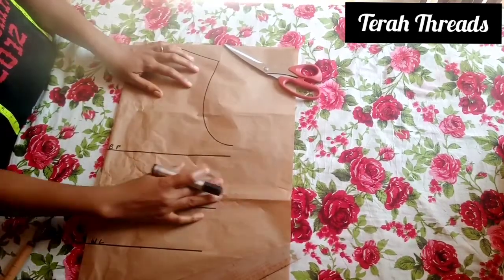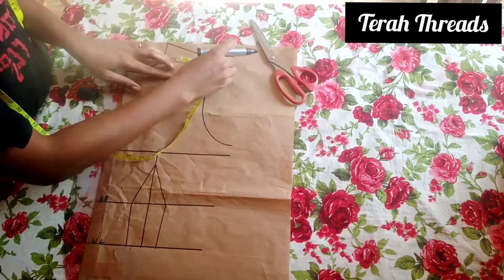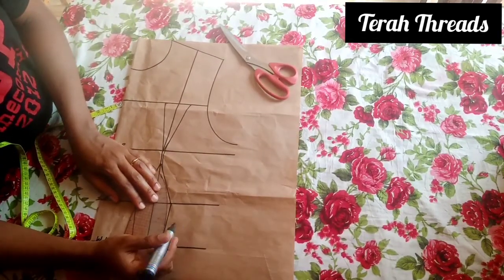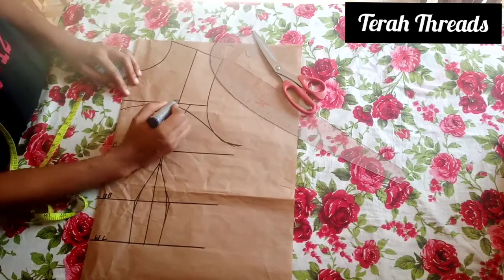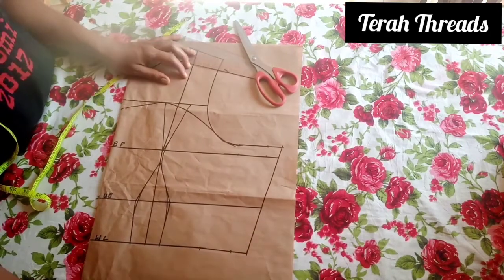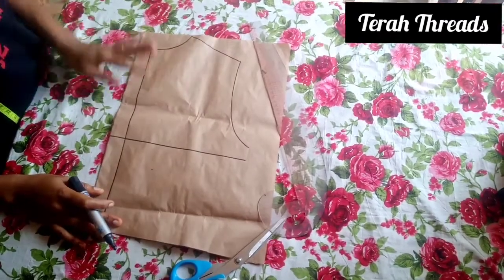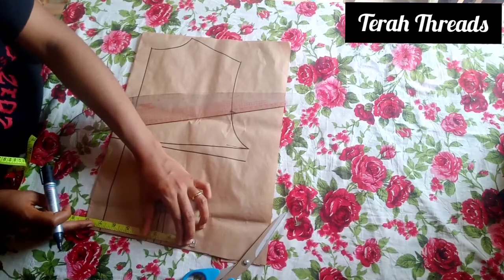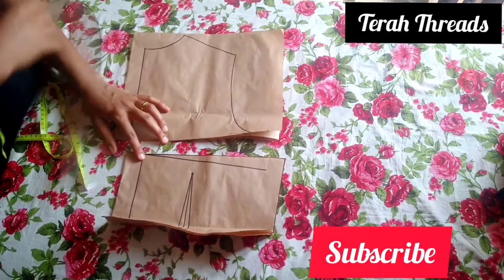HOW TO MAKE A TUBE OR STRAPLESS TOP / WITH YOKE PATTERN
Learning how to make a tube top is essential in sewing, because with this knowledge of drafting a tube/ strapless top, you can create a top with yoke and also it's gives you a variety of dressing styles,for example you can wear a blazer over a tube top.This video explained in details how to draft a tube /strapless top.

Tube image : pinterest